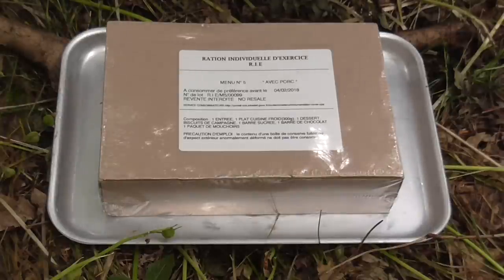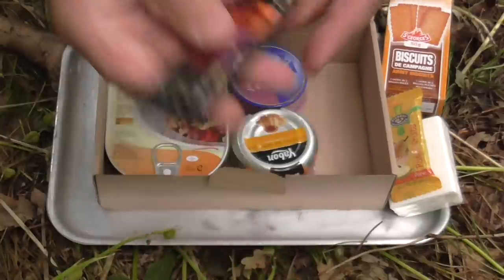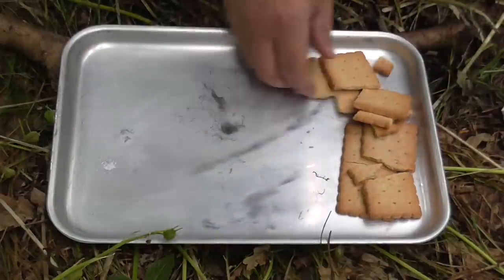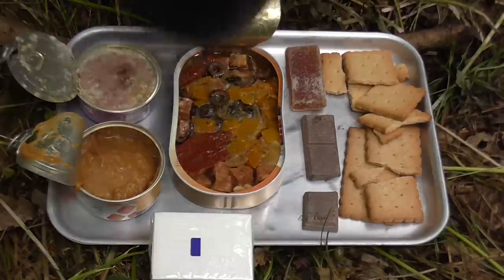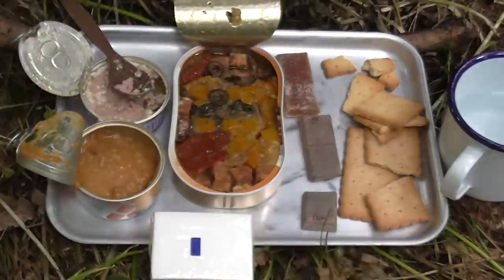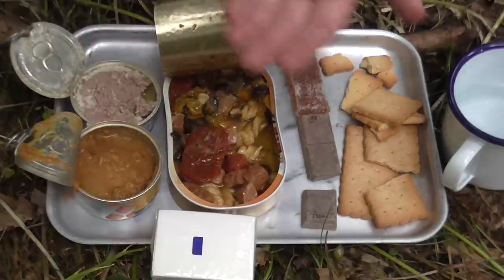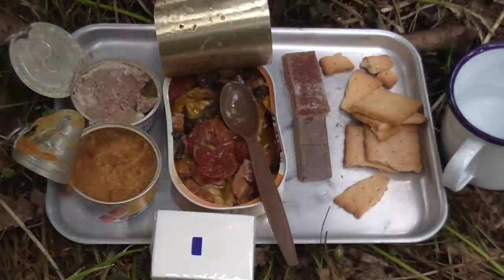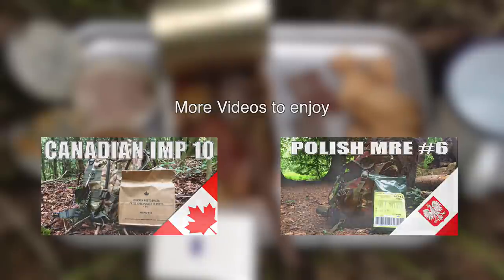MRE Review : French Ration Individuelle D'exercise - Menu 5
Join me for a look at the French individual ration (Ration Individuelle D'exercise - Menu 5) for an unboxing and taste the delicious contents.

0:58 for the MRE unboxing